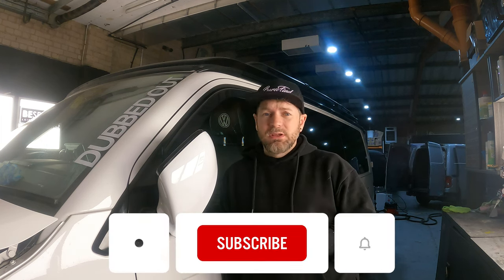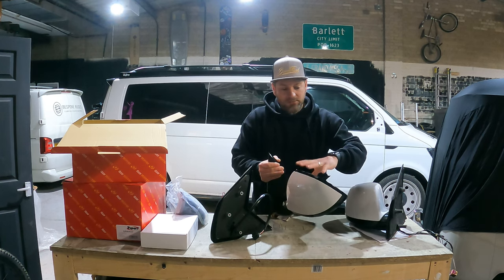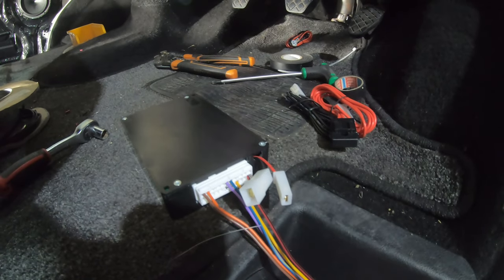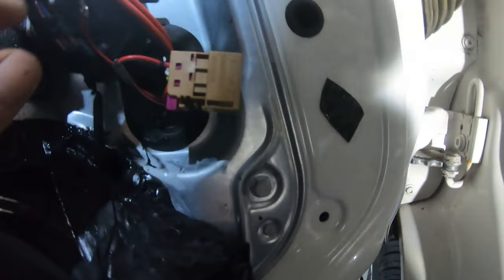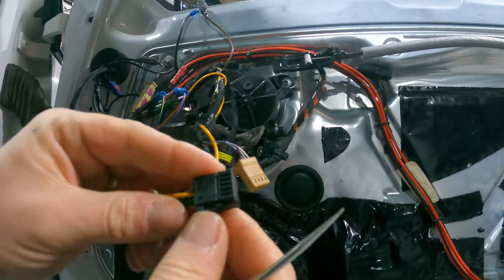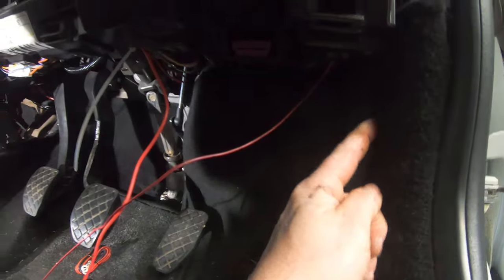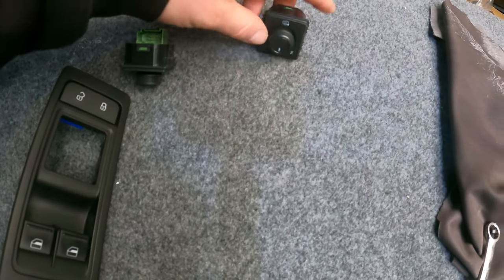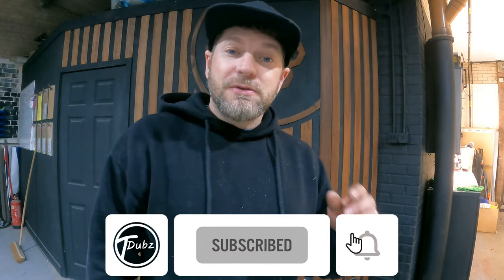VW T6 power folding mirror upgrade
This video, I'm fitting power folding mirrors to the lovely T6.

The Kit can be found here at Travelinlite.

Tom